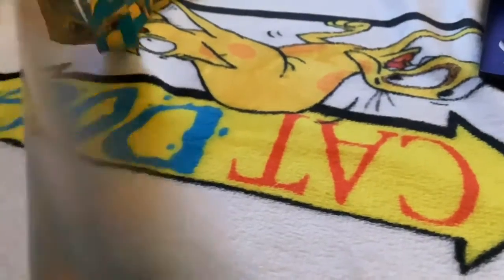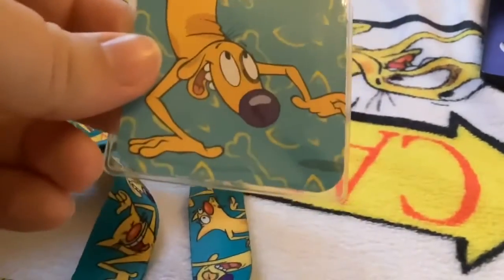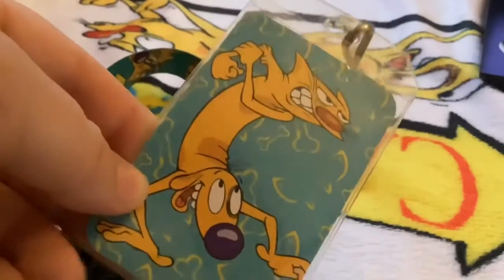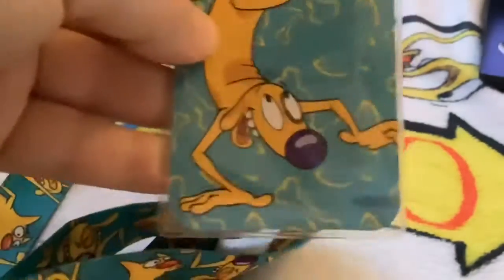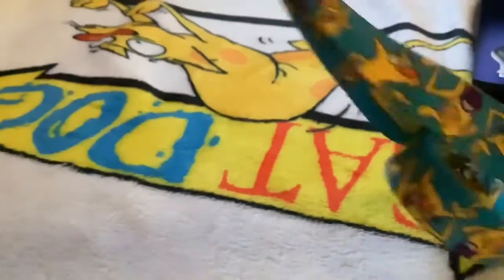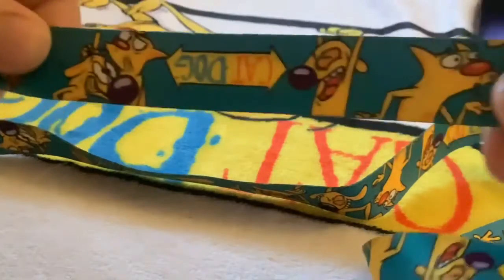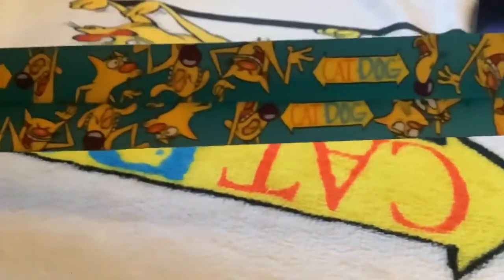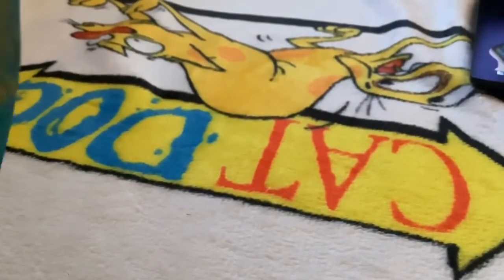CatDog 2014 Hot Topic Lanyard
CatDog Tik Tok account @ crazycatdoglady